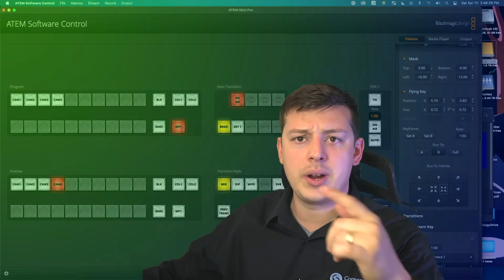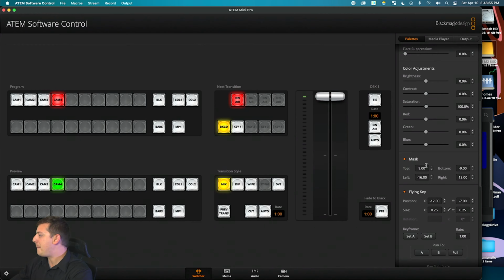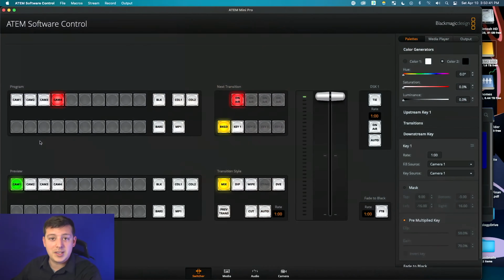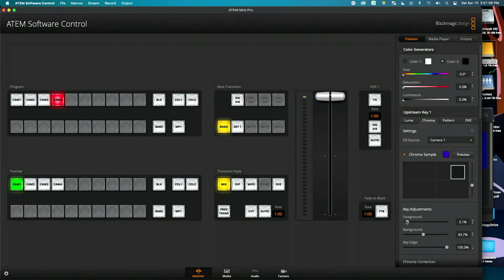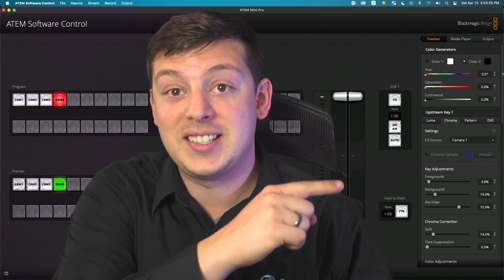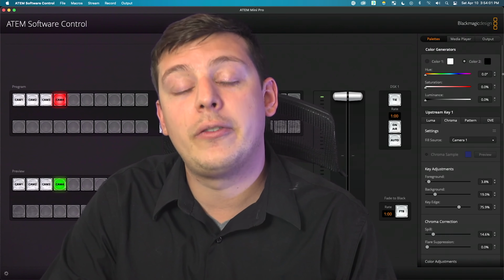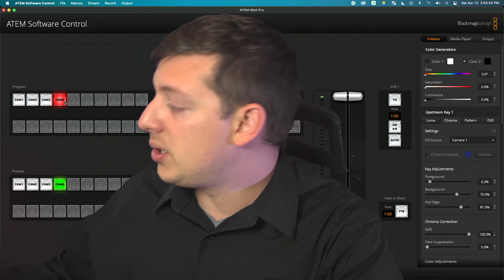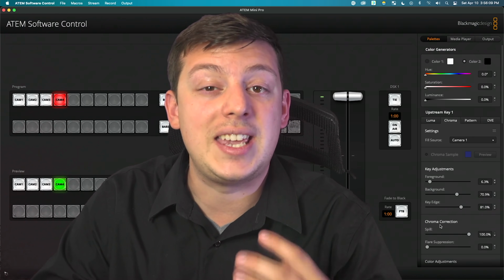ATEM Mini Green Screen Vs Blue Screen Chroma Key | Corporate Streams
In this video of corporate streams, we'll go head to head: Green Screen vs Blue Screen for keying with your BlackMagic ATEM Mini! Have you been wondering what the difference between a green screen and a blue screen is?

Timestamps:
0:00 Intro
0:30 Green Screen Lighting
1:22 Steam the Screen for wrinkles
2:15 Change the color to white to check the quality  of the chroma key
2:55 Green Screen chroma key
3:18 Blue Screen chroma key
4:45 Final Thoughts

In this video, Noah from Corporate Streams compares green screen versus blue screen chroma keying with the ATEM Mini. He emphasizes the importance of consistent background color, proper lighting, and a wrinkle-free surface for successful keying. Noah demonstrates adjustments using the ATEM Mini software to achieve optimal results with both green and blue screens. Ultimately,

he concludes that the green screen performs slightly better under the same lighting conditions, but the choice between green and blue screens depends on factors like clothing color, scene elements, and lighting conditions. He offers tips such as maintaining distance between the subject and background and ensuring the background is slightly out of focus for a stronger key.

Hi, I am Noah, and I have been live-streaming for Fortune 100 companies for about 6 years. I have also worked in the media business for a little over 10 years and am excited to teach a few things that I have picked up along the way. There are many styles of content that can leverage live streaming -  gaming, weddings, product demonstrations, town hall meetings, corporate communications, and annual meetings are just a few.

I hope you enjoy the "ATEM Mini Green Screen Vs Blue Screen Chroma Key | Corporate Streams" video.